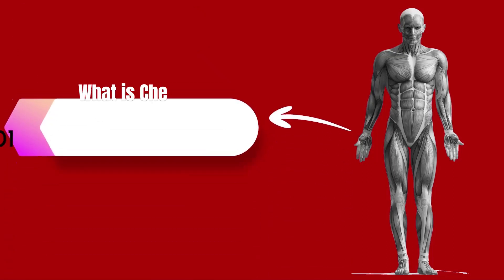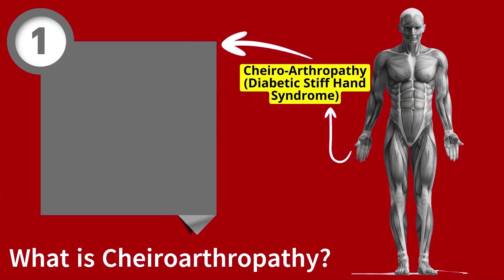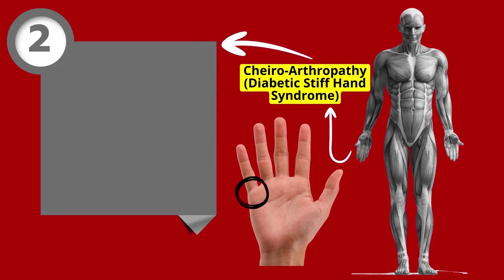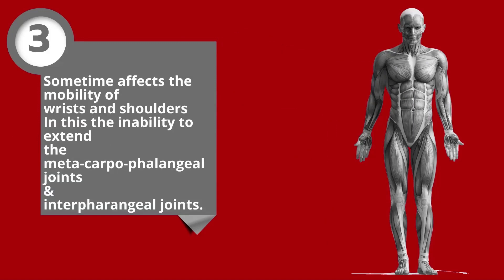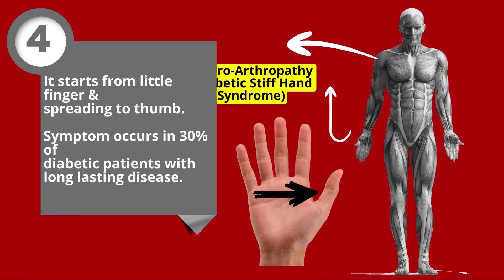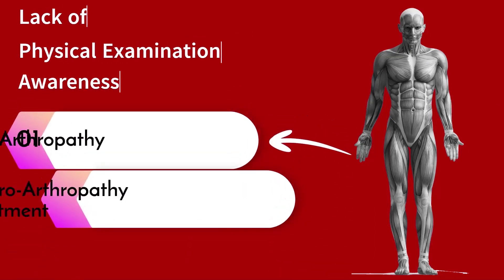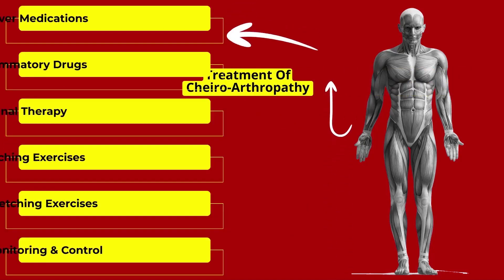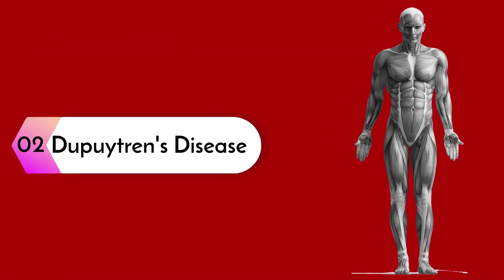Cheiroarthropathy - Hand Stiffness - Diabetes - English 1.0 - Allied Doctors Society-ADS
What is cheiroarthropathy?
Today our topic is sugar, and you are watching the first part of the first episode of the physical examination of sugar. First of all, in this video, you will know how diabetics can diagnose diabetes with their hands. In this video you will know about hand diseases caused by sugar. There are five basic hand diseases caused by diabetes. The first is Cheiro-Arthropathy, the second is Dupuytren’s Disease, the third is carpal tunnel syndrome, the fourth is flexor tenosynovitis and the fifth is muscle wasting. Diabetes is a deadly disease, if it is not treated properly, its effects begin to show on the hands, which is called Cheiro-Arthropathy. In Cheiro-Arthropathy, the movement of the joints of the hands is limited; that is, the joints of the hands feel stiff while moving. Like other diseases of the hands, Cheiro-Arthropathy also begins to manifest itself at a certain age in patients affected by diabetes. Its specialty is that when stiffness is felt in the joints of the hands during movement, then pain is not felt during that time. Palm and finger joints, the joints between the fingers are more affected by it, and sometimes it also affects the wrists and shoulder joints. Stiffness between the joints starts from the little finger and spreads to the thumb. Cheiro-Arthropathy is found in thirty percent of diabetic patients. The main cause of the disease is the lack of physical examination of the patients. Now we will know about the treatment of Cheiro-Arthropathy and how this disease can be treated. Cheiro-Arthropathy can be confirmed and standardized in six different ways. Such as pain relievers, anti-inflammatory drugs, physiotherapy, joint stretching, muscle stretching, regular sugar check. In our next video, you will broadcast the complete description of Dupuytren’s Disease on our channel soon.
آجکا ہمارا موضوع شوگر ہے اور آپ شوگر کے طبعی معائنے کی پہلی قصت کا پہلا حصہ دیکھ رہے ہیں.سب سے پہلے اس وڈیو آپ جانیں گے کہ کیسے شوگر کے مریض اپنے ہاتھوں سے شوگر کی تشخیص کر سکتے ہیں.اس وڈیو میں آپ شوگر سے ہونے والی ہاتھوں کی بیماریوں کے بارے میں جانیں گےشوگر سے ہاتھوں کی ہونے والی پانچ بنیادی بیماریاں ہیں.پہلی چیروآرتھروپیتھی، دوسری ڈیوپیٹرون، تیسری کارپل ٹنل سینڈروم، چوتھی فلیکسر ٹینوسائینووائیٹس اور پانچویں مسل واسٹنگ.شوگر ایک مہلک بیماری ہے اگر اس کا صحیح علاج نہ کروایا جائے تو اس کے اثرات ہاتھوں پر واضح ہونے شروع ہو جاتے ہیں جسے چیروآرتھروپیتھی کہتے ہیں.چیروآرتھروپیتھی میں ہاتھوں کے جوڑوں کی حرکت محدود ہو جاتی ہے یعنی کہ حرکت کرتے ہوئے ہاتھوں کے جوڈ سخت محسوس ہوتے ہیں.ہاتھوں کی دوسری بیماریوں کی طرح چیروآرتھروپیتھی بھی شوگر سے متاثر ہونے والے مریضوں میں ایک خاص عمر میں واضح ہونا شروع ہوتی ہے. اس کی خاصیت یہ ہے کہ جب ہاتھوں کے جوڑوں میں حرکت کے دوران سختی محسوس ہوتی ہے تو اس دوران درد محسوس نہیں ہوتا.ہتھیلی اور انگلیوں کے جوڑ، انگلیوں کے درمیان جوڑ اس سے ذیادہ متاثر ہوتے ہیں اور کبھی کبھی تو کلائیوں اور کندھوں کے جوڑوں پر بھی اثر کرتی ہے.جوڑوں کے درمیان اکڑن چھوٹی انگلی سے شروع ہو کر انگوٹھے تک پھیل جاتی ہے. چیروآرتھروپیتھی شوگر کے تیس فیصد مریضوں میں پائی جاتی ہے.اس بیماری کی سب سے بڑی وجہ مریضوں کا طبعی معائنہ نہ کروانا ہے. اب ہم چیروآرتھروپیتھی کے علاج کے بارے میں جانیں گے کہ کیسے اور کس طرح اس بیماری کا علاج ممکن ہے.چیروآرتھروپیتھی کا تصدیقی اور معیاری علاج چھ مختلف طریقوں سے کیا جا سکتا ہے. جیسا کہ درد کم کرنے والی ادویاتm، سوزش کم کرنے والی ادویات،  کی سٹریچنگ، مسلسل شوگر چیک کرنا.اپنی اگلی وڈیو میں ڈیوپیٹرون کی مکمل تفصیل اپنے چینل پر جلد ہی نشر کریں گے.شوگر اور باقی تمام بیماریوں کی صیح  معلومات کے لیے ابھی ہمارے چینل کو سبسکرائیب